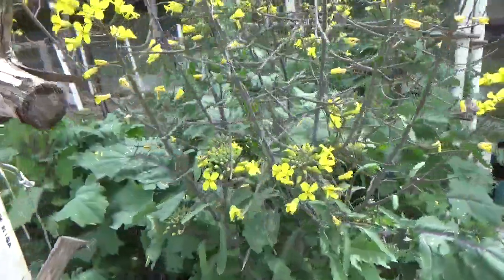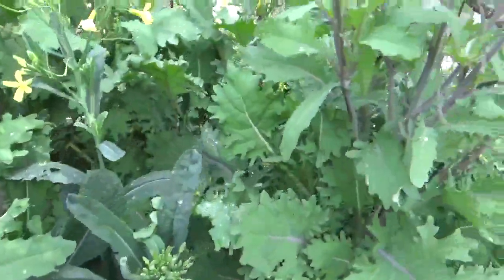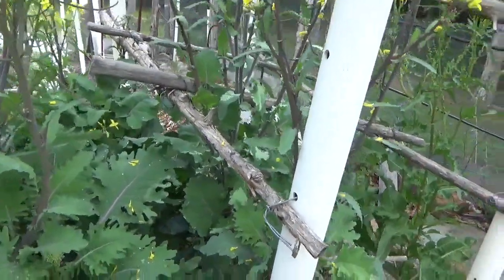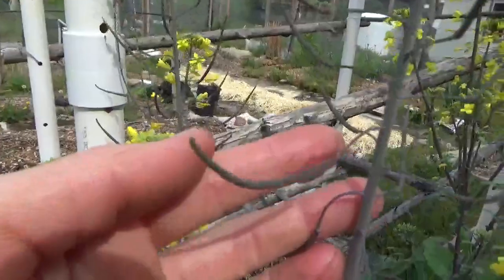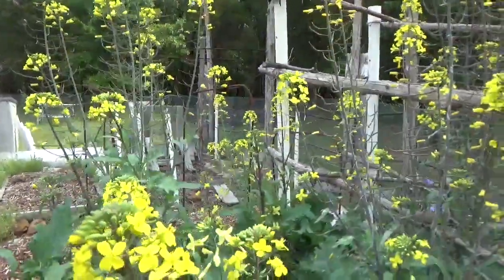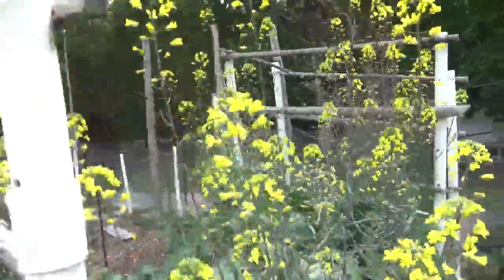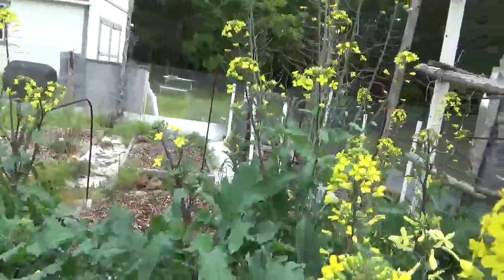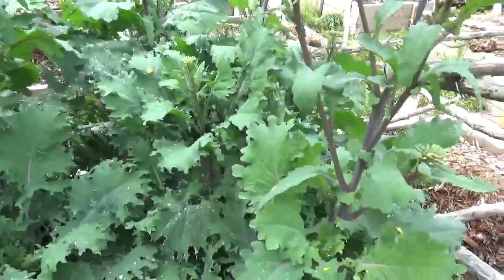The BEST Way To Grow Kale In The Southern US || Vegetable Gardening Tips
I finally did it! After 9 years, I finally figured the best way to grow kale in our area. One thing I forgot to mention: I DID cover the kale a few nights and days in February, when temps dropped below fifteen degrees (F) at night.
Interested in a free novel? Check out my faith-based fiction, as well as a few non-fiction books you may find helpful, My first-in-series novels are free, and I have a few non-fiction freebies, as well.